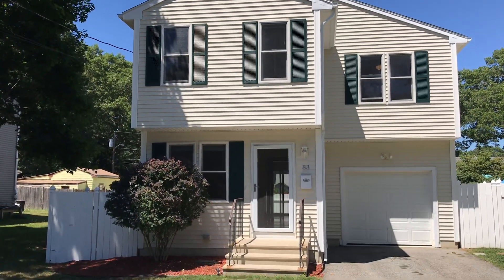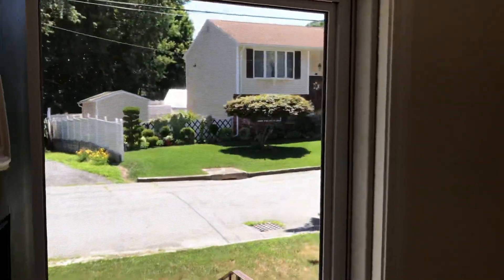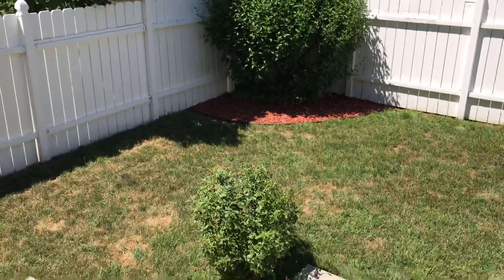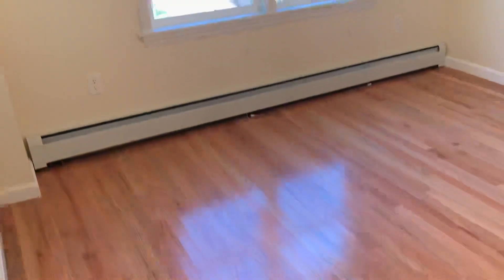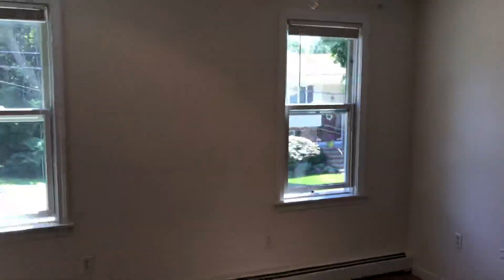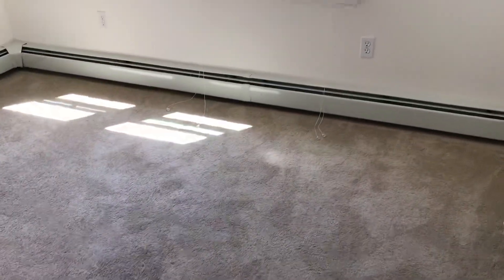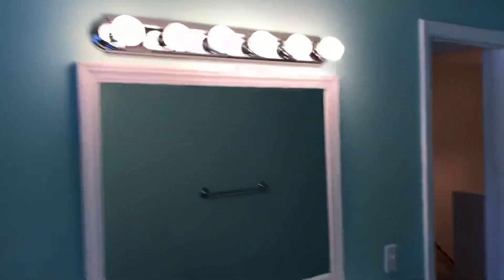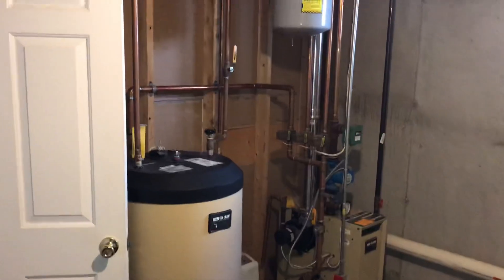Nexus Property Management RI - 83 Park Dr Riverside RI 02915